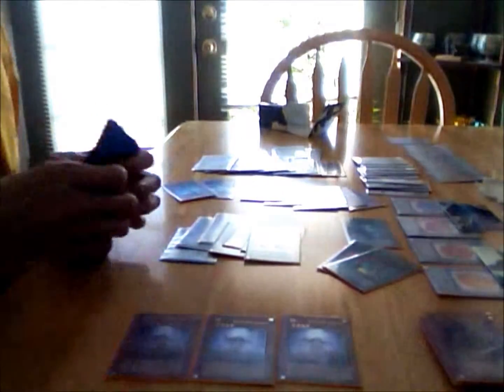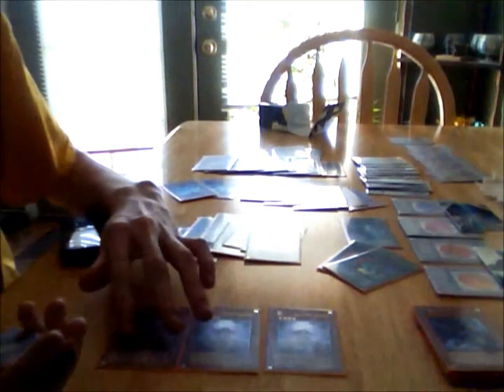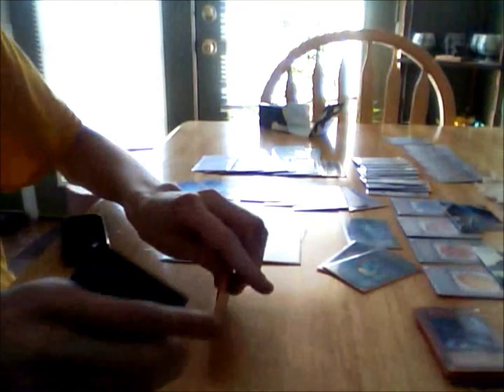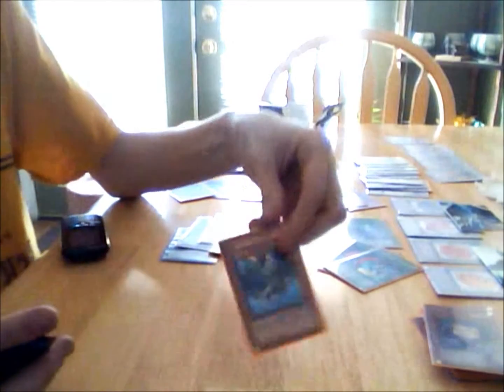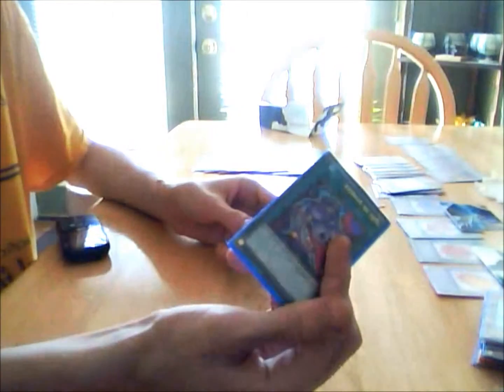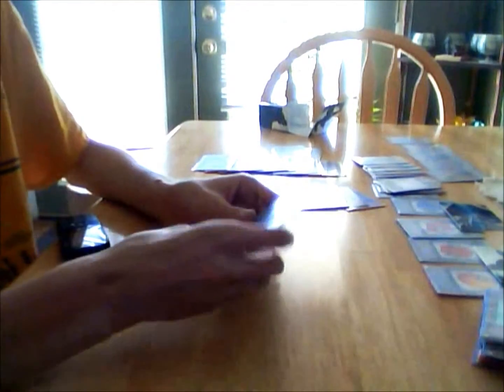competitive zombie profile and discussion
sorry for bad picture quality, didnt set up the camera correctly... its still tolerable though =p
if any of you want a decklist just post it in the comments